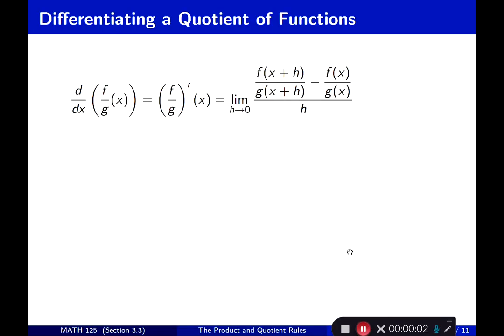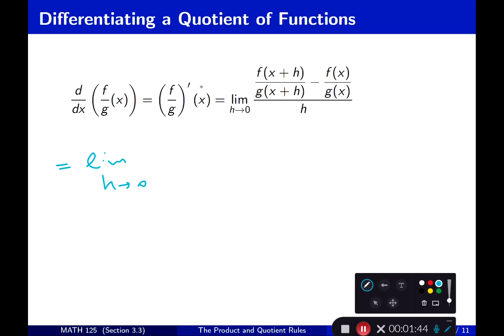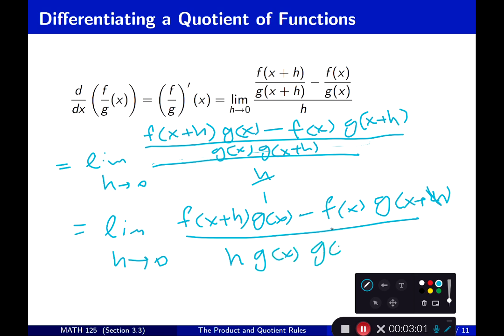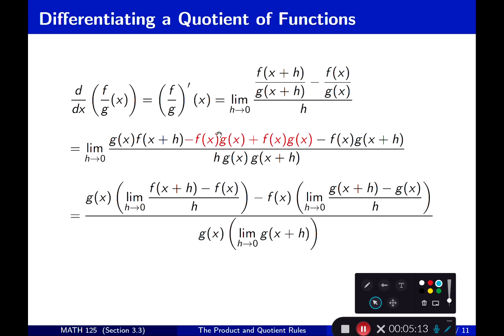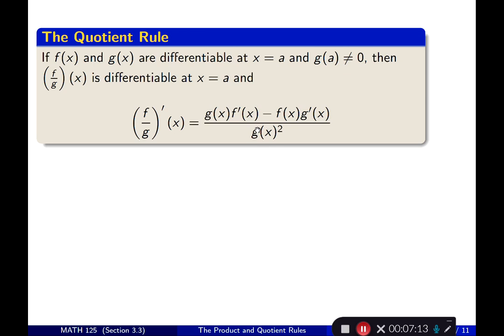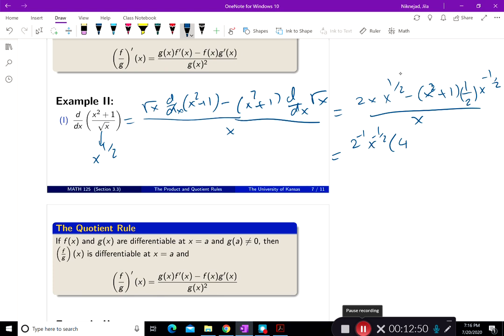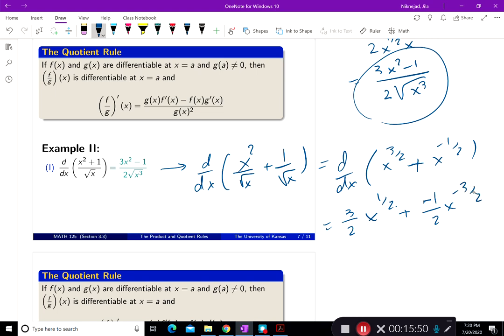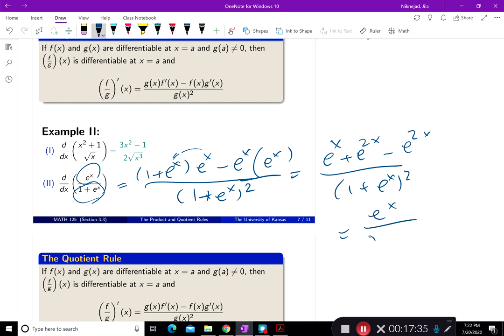3 3 Product and Quotient Rules For Differentiation, Part 2, Quotient Rule